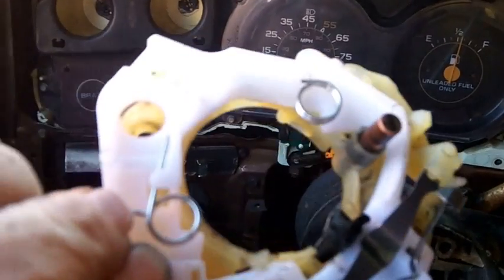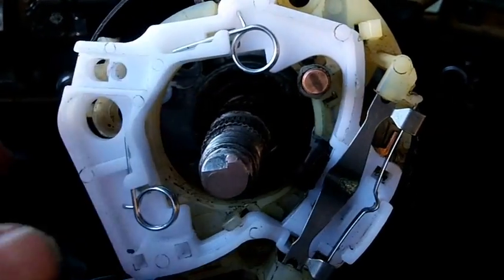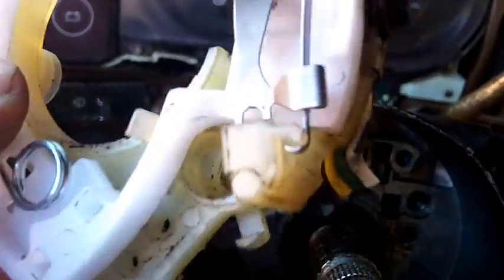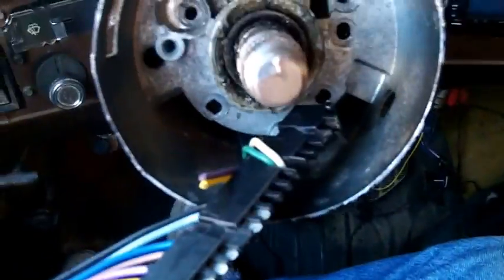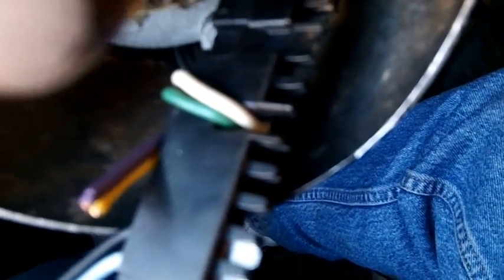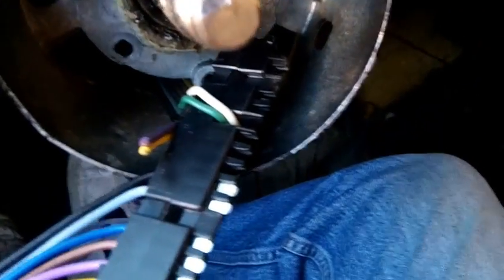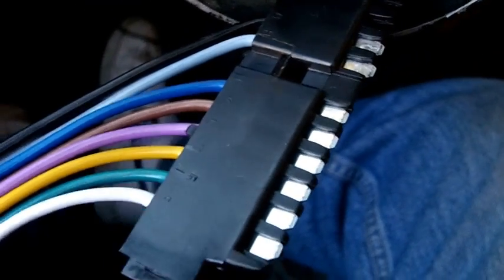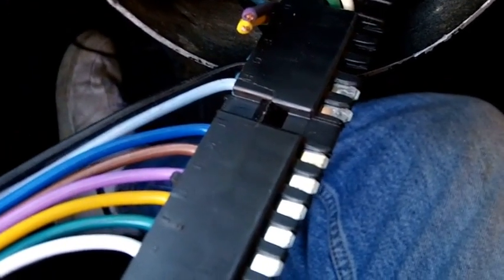1981 C10 turnswitch 01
The switch was a Standard TW45.  While trying to find out what was happening, after replacing the first fuse, I tried to use the four-way flasher to get the right rear bulb to come on,  That sent enough amperage into the green wire that feeds the bulb that it not only melted the fuse without causing it to blow, but melted the green wire on the engine side of the firewall., and got so hot at the switch connector that it pushed out the brown wire from the connector which feeds the flasher.